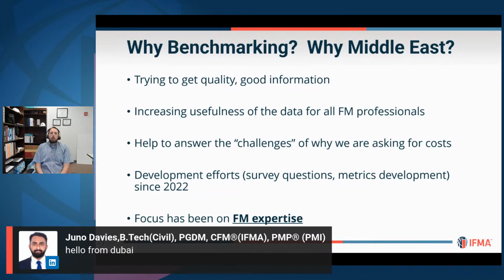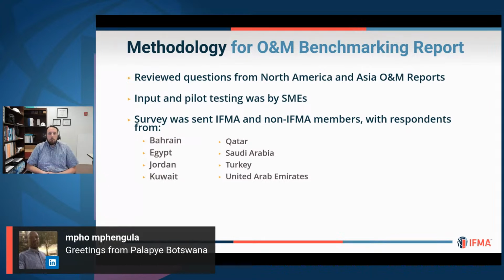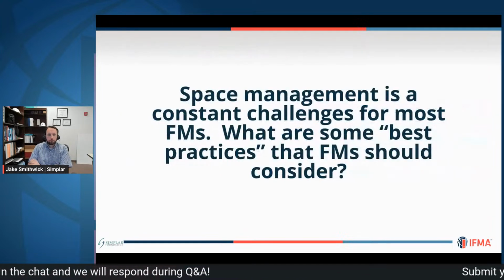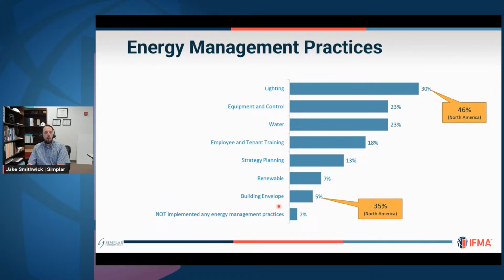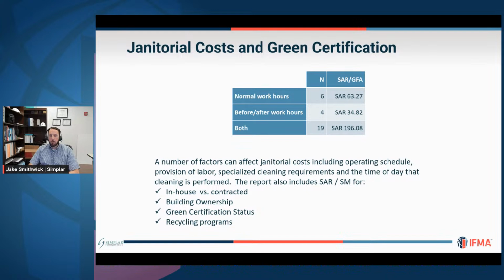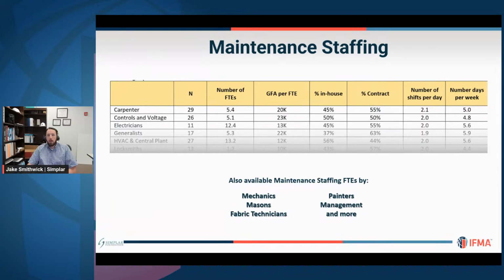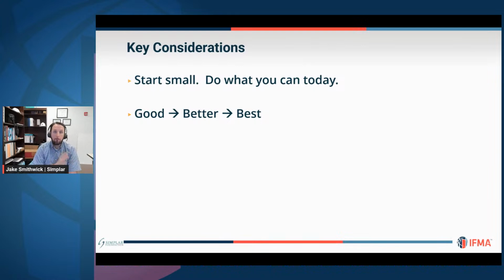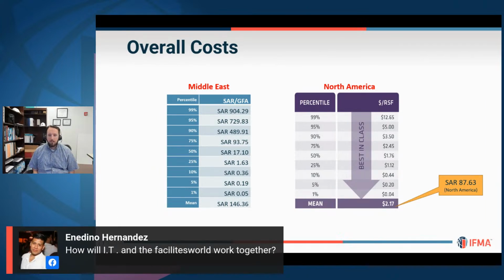Facility Benchmarking: Key Results from IFMA's Middle East O&M Report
IFMA, the most trusted global provider of benchmarking metrics for the facility management industry, published its first-ever study on facility benchmarking in the Middle East this year. Join the groundbreaking study’s head researcher on 27 February at 15:00 (UTC+3) for a free webinar to learn more about the many fascinating takeaways from the study and how this data can be used to optimize your own facility’s operations. This webinar will guide you through the researchers’ processes, what findings surprised them, and the different ways this benchmarking data can be used by FMs around the world.

In this webinar, you will learn more about:
🔵  Trends in custodial, maintenance, and staffing for facilities in the Middle East
🔵  How costs compare to the same services in North America
🔵  Data on detailed maintenance staff profiles, such as electricians, plumbers, HVAC, and other trades